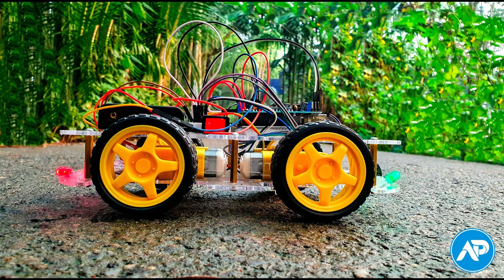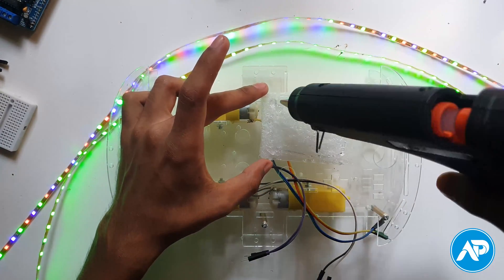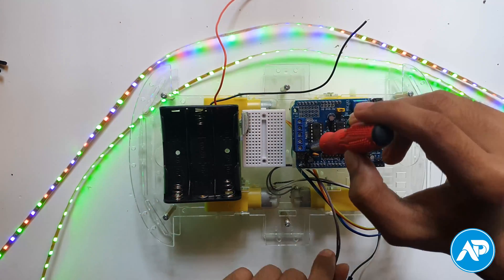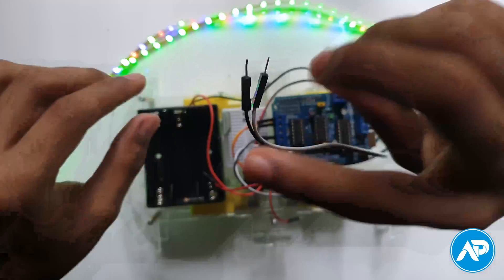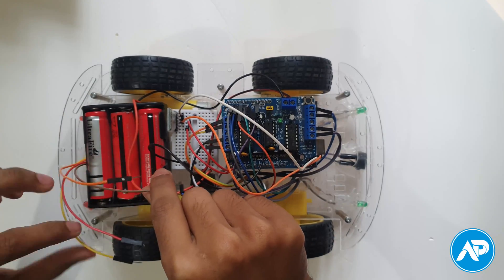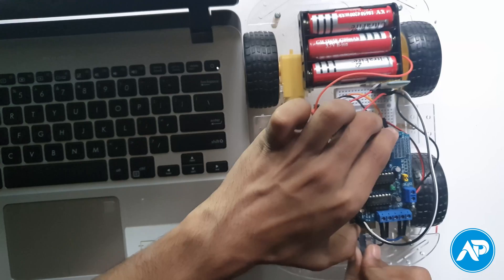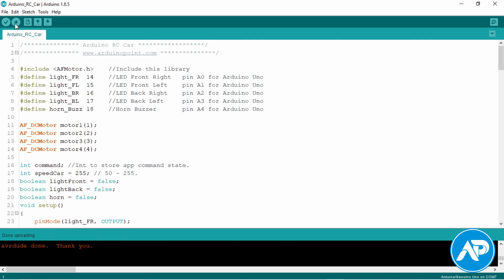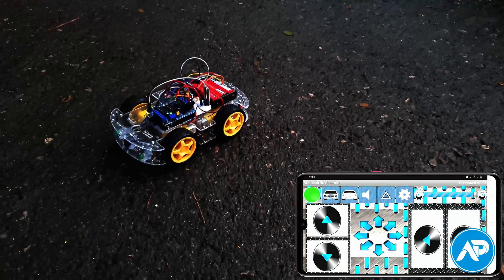Arduino Robot Car Bluetooth Controlled Using L293D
This project shows you how to make an Arduino Robot Car Bluetooth Controlled with Arduino, HC-05 Bluetooth Module, and L293D Motor Drive Shield. This is a unidirectional car with lighting.

Arduino Robot Car Bluetooth Controlled Arduino Radar Project circuit diagram, codes, Libraries, and much more:

Component Required for Arduino Robot Car Bluetooth Controlled:
1. Arduino Uno × 1
2. HC-05 Bluetooth Module × 1
3. L293D Motor Drive Shield × 1
4. TT Gear Motors × 4
5. Wheels × 4
6. 18650 Battery Holder × 1
7. 18650 Battery × 1
8. Car Chassis Kit (TT Gear Motors, Wheels, 18650 Battery Holder, and Car Chassis) × 1
9. LED and Resistor Kit × 1
10. Buzzer × 1
11. Mini Breadboard × 1
12. Jumper Wires Kit × 1
13. USB Cable Type A/B × 1